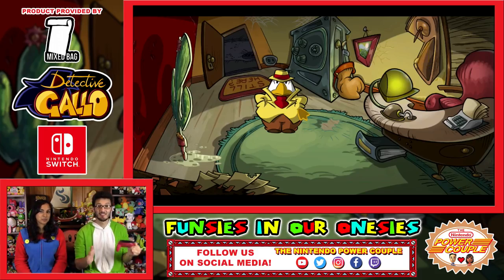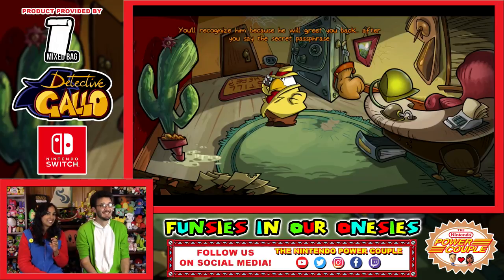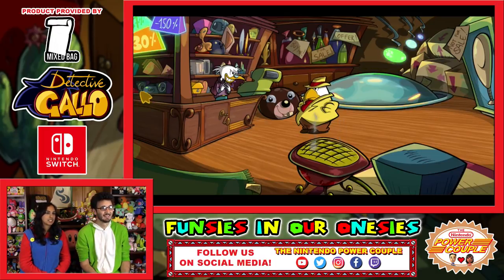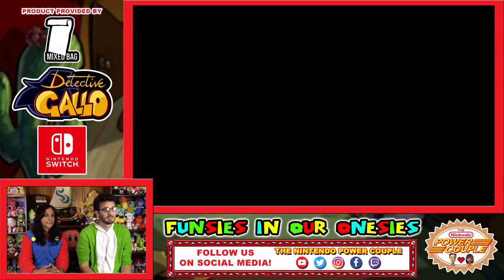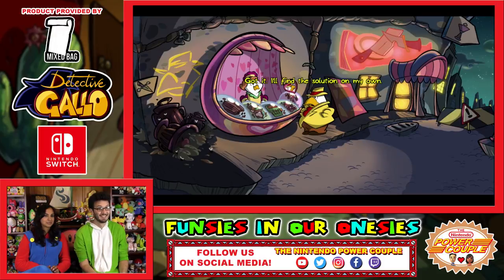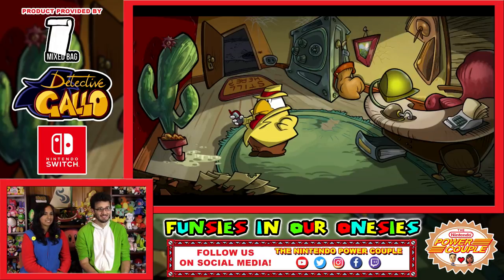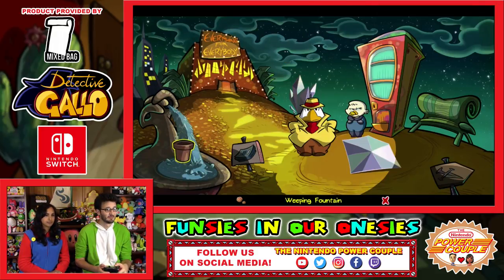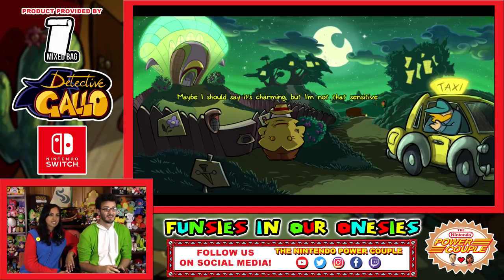DETECTIVE GALLO (Switch) Gameplay Let's Play [Funsies in Our Onesies]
Join us as we jump into the shoes of Gallo, a rooster detective, and try to solve the case in the hilarious point-and-click adventure game DETECTIVE GALLO on the Nintendo Switch!

Hope you enjoy our family-friendly Let's Play (Funsies in Our Onesies)

PRODUCT PROVIDED BY MIXED BAG and DEADGOOD MEDIA (Thanks so much!)

Download DETECTIVE GALLO off the Nintendo eShop today!

DETECTIVE GALLO: Detective Gallo is a point&click comic-noir adventure that is entirely hand-illustrated and hand-animated, and whose protagonist is a feathered and grumpy private eye struggling with a very tricky case, bizarre characters, and puzzles that will put his insight and patience to the test.

- A non-violent adventure, inspired to the classical Disney cartoons and the best point&click adventure game of the past!

- Play as Gallo, a... rooster noir detective, and investigate on a multiple plant murder!

- Meet lots of incredible characters, all hand-animated, frame-by-frame.

- Dozens and dozens of logical puzzles and quests!

- Listen to over 50 minutes of original pure jazz-noir soundtrack!

- Fully dubbed in English and Italian, with multilanguage support!

️Support Us In Making More Exciting Nintendo Videos️:
⭐️The best way to support us is by becoming a Patron! That way you earn awesome rewards as an official NPC Power Player and get closer to all the action!⭐️
🎮 Purchase All Your Nintendo Goodies from our Amazon Storefront

THANK YOU SO MUCH TO EVERYONE THAT SUPPORTS US! YOU ARE THE ONES THAT MAKE THIS ALL POSSIBLE!

- MAILING ADDRESS:
  The Nintendo Power Couple